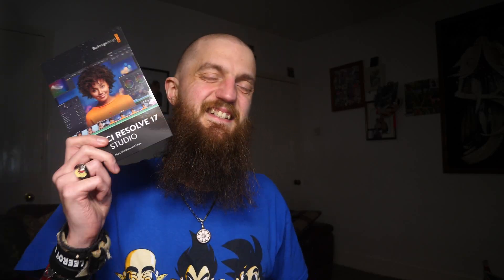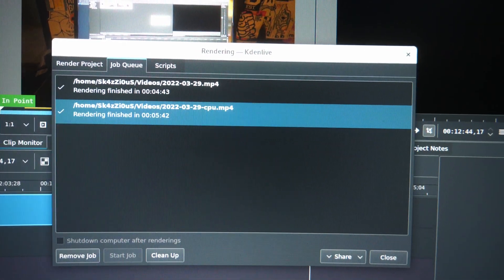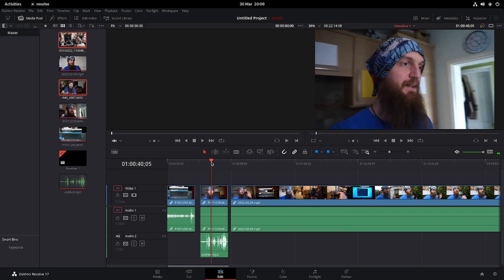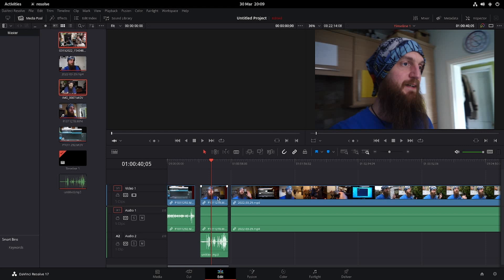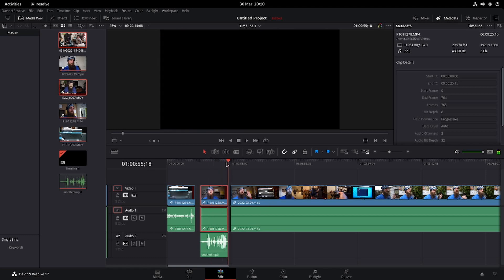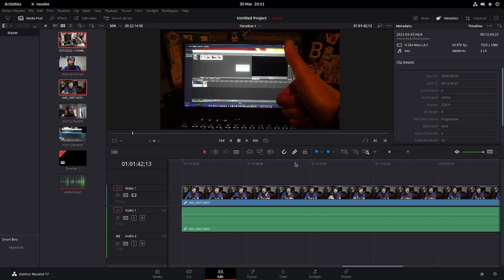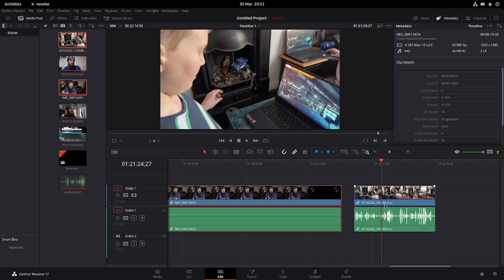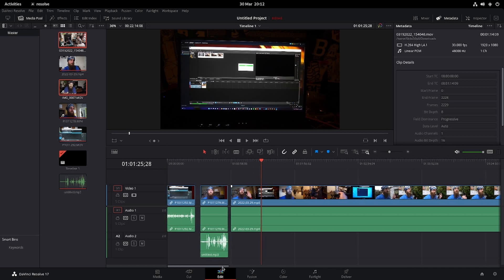I hate codec licensing (DaVinci and Linux AAC Audio) - 2022-03-30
Livestreams Monday through Friday